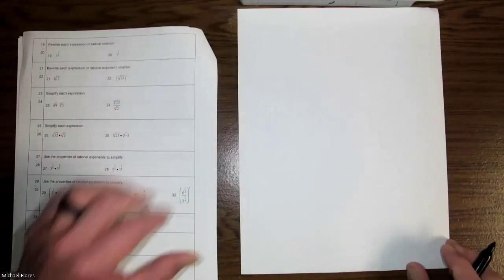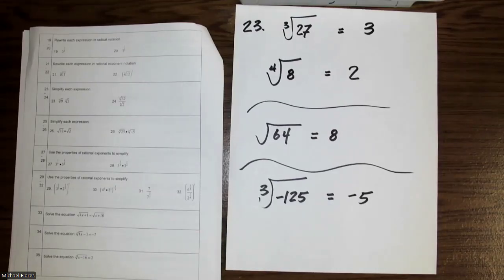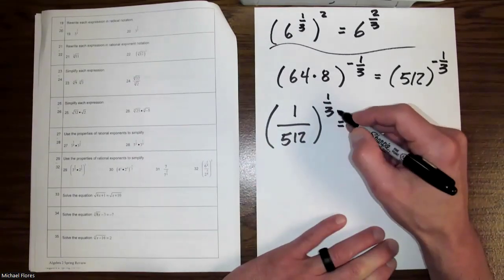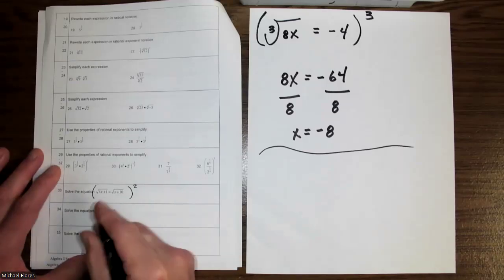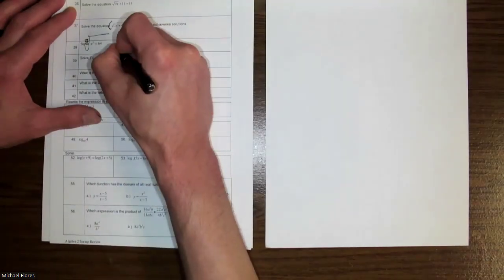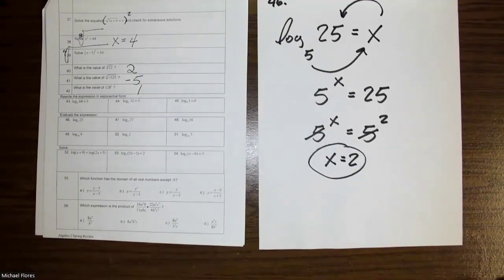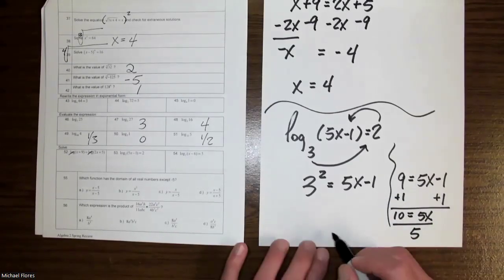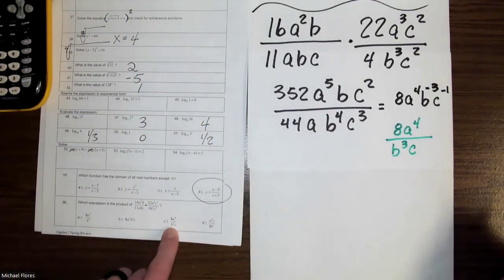Algebra 2 Semester Review Page 2-3